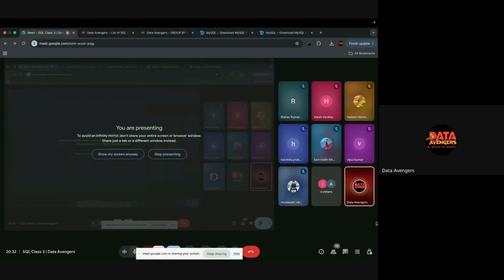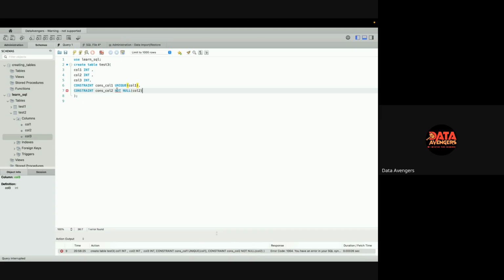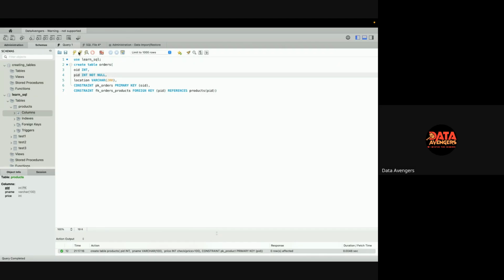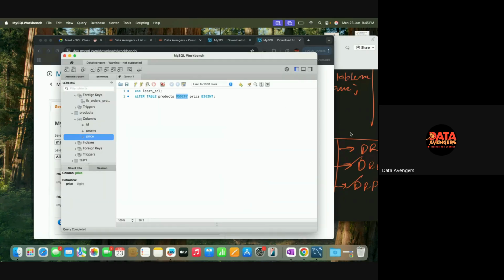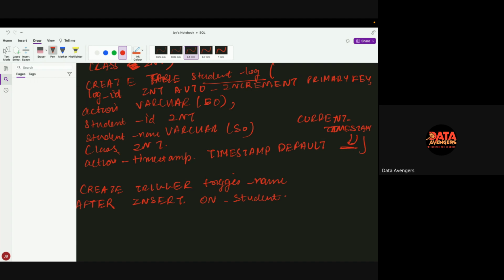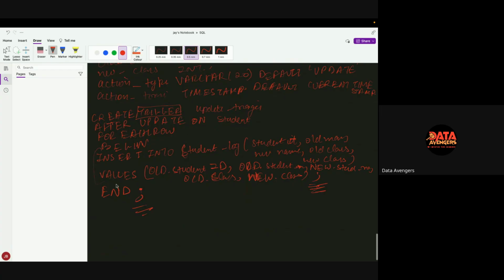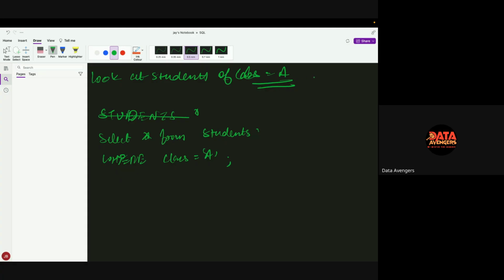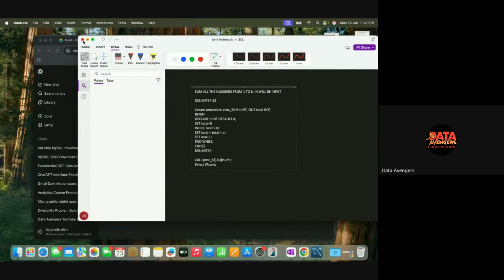SQL Class 3 Data Avengers 2025 06 23 20 22 GMT